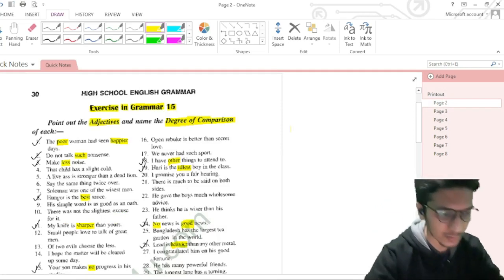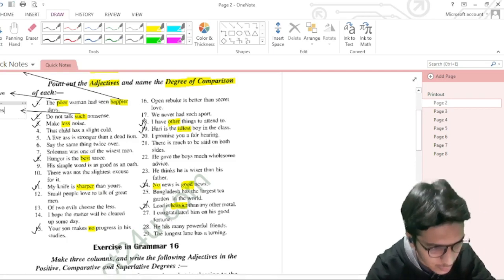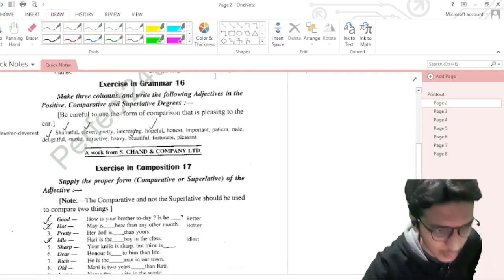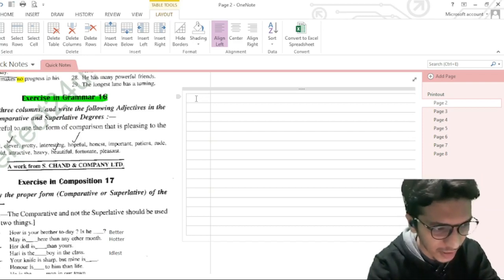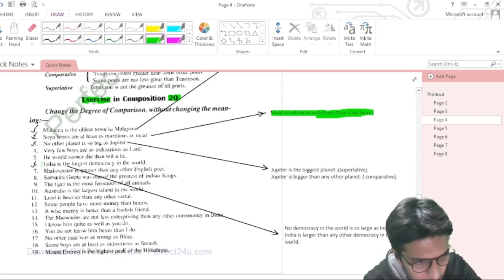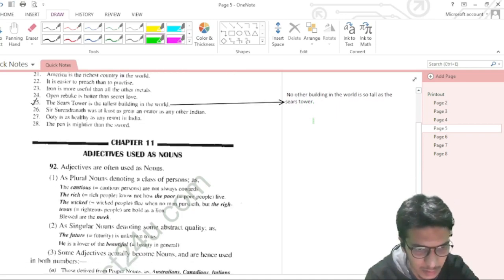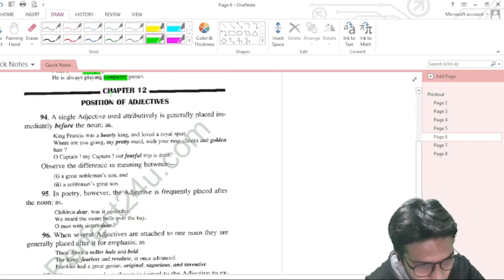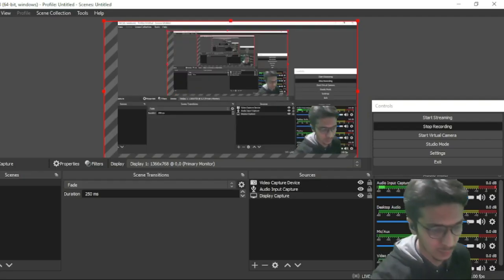A-Z OF ENGLING (Excercise 14 to 22)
This series will cover total book of english grammar & composition.
 For contribution, according to will of viewer.
 Branch of Bank- Baishnabghata patuli (savings account)
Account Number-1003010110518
IFSC Code-PUNB0100320